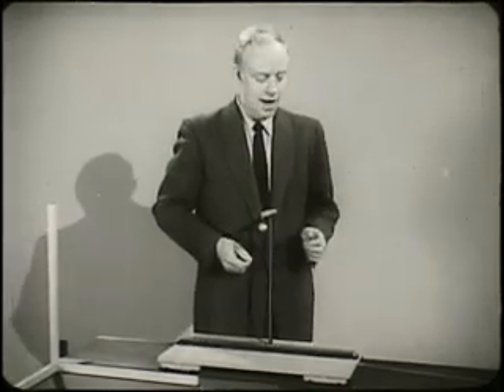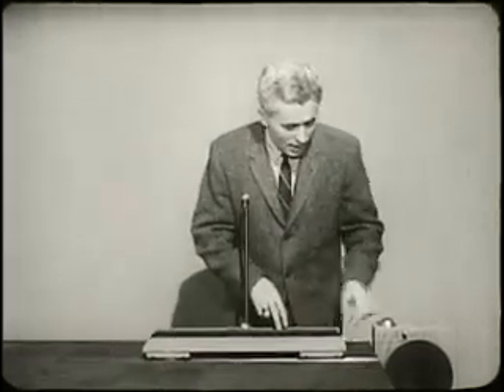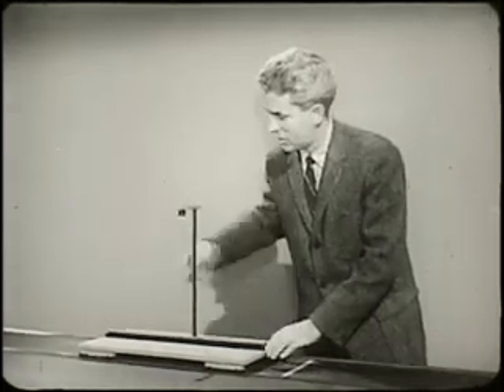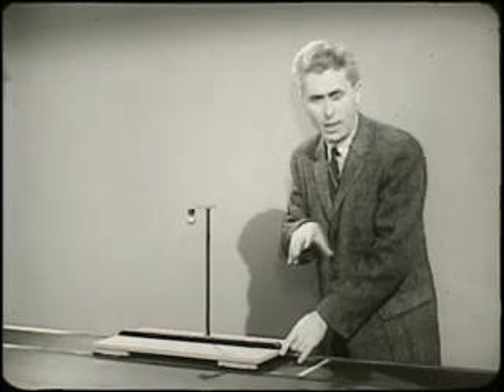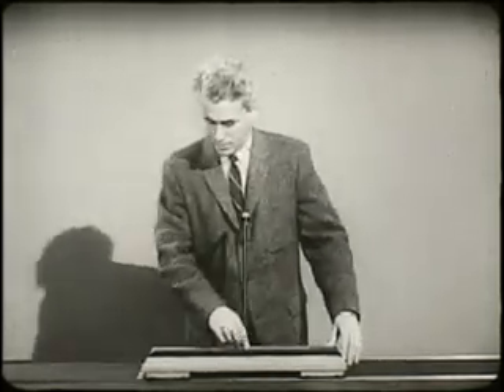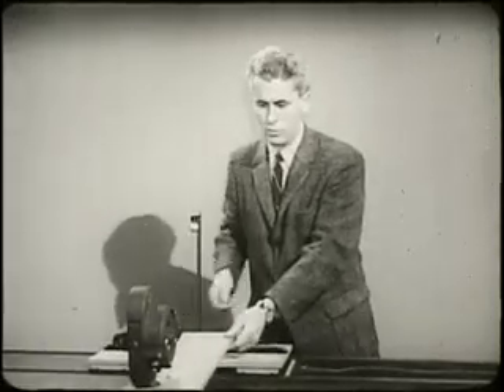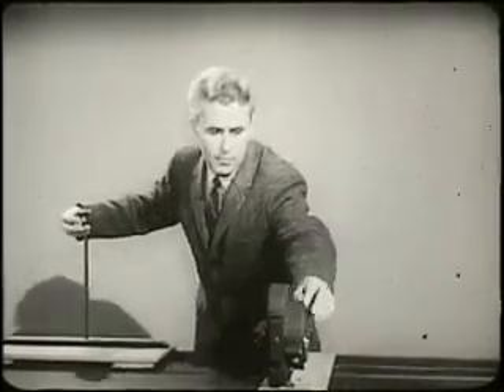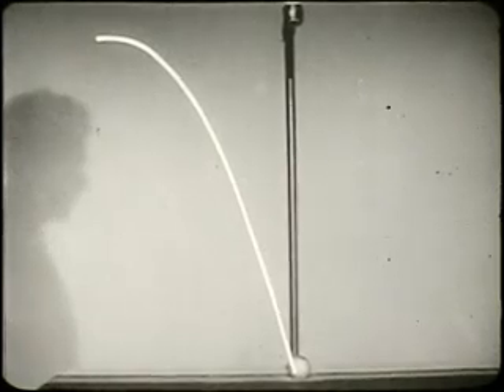Ball Falling from a Moving Cart